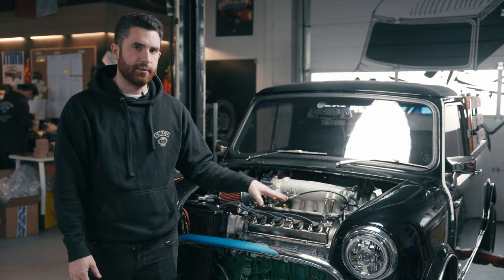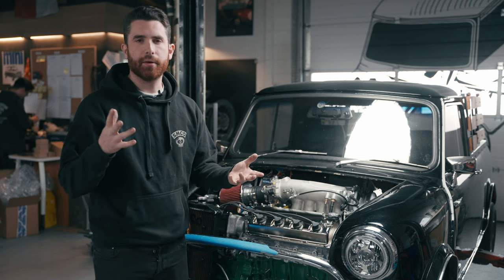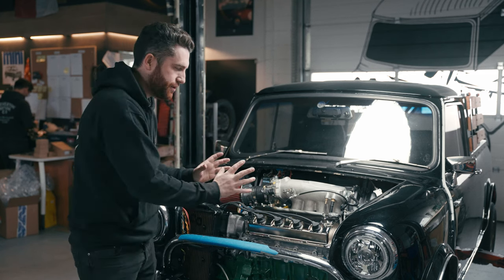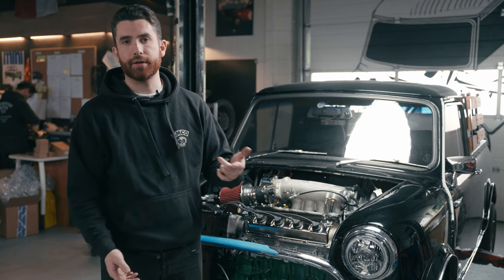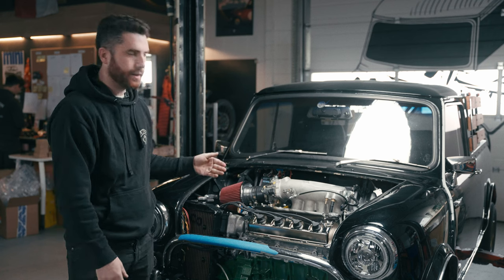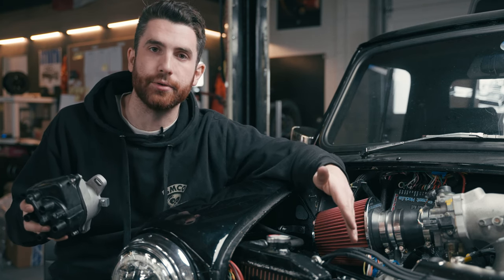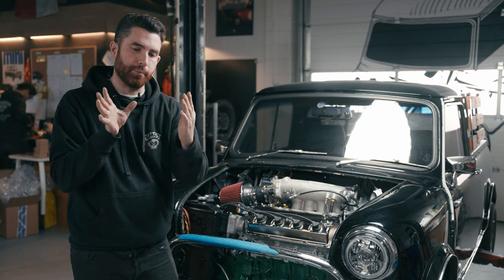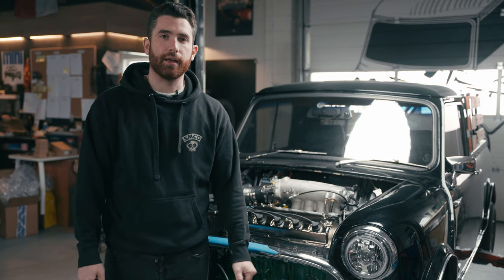What it takes to fit D16 - Little Morris Episode 3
The third instalment of a great journey for a little pickup.
Check out the newly finished D16Y8 installed in this Mini.

Table of Contents:
0:00 Intro
0:27 The Engine
4:22 Fitment and cutting
7:08 1 Month Skillshare Offer
8:52 Radiator
10:51 Other peripherals
12:45 What's left
13:04 The shifter
15:05 Coming up